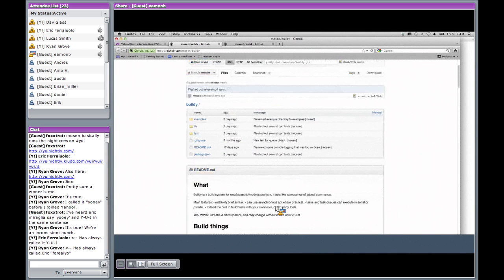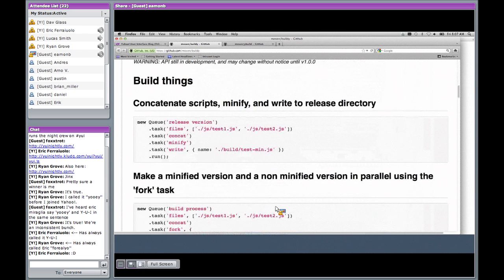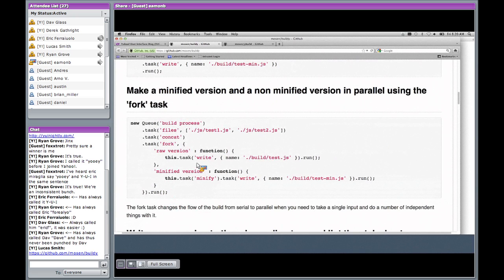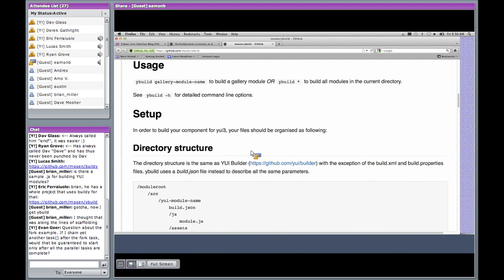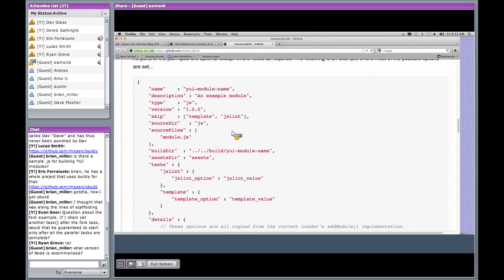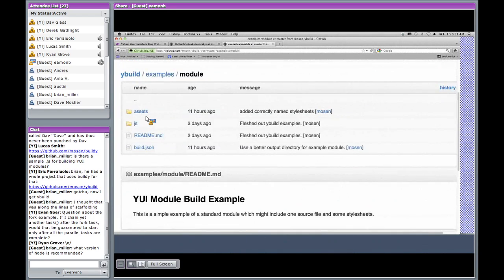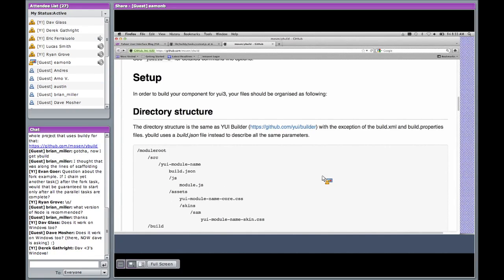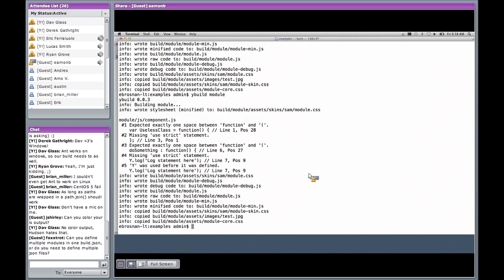YUI Open Hours: Buildy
In this YUI Open Hours session from February 23, 2012, YUI community member and contributor Eamon Brosnan (mosen in the yui IRC channel) joins us from Down Under to tell us about Buildy, his fantastic new Node.js-based build tool, as well as ybuild, a companion tool for building YUI modules.